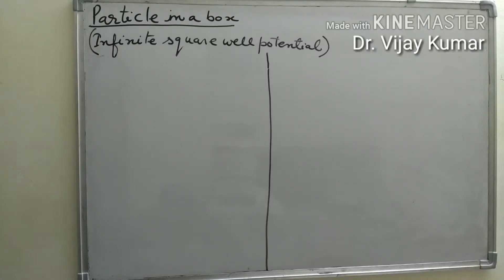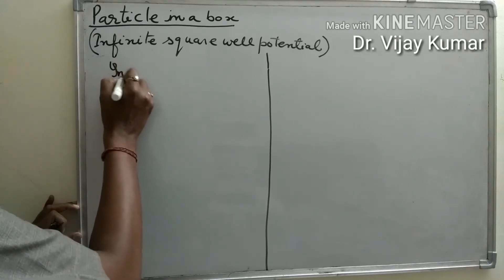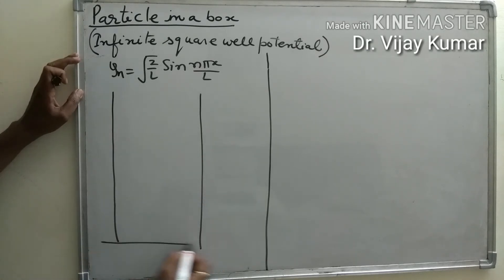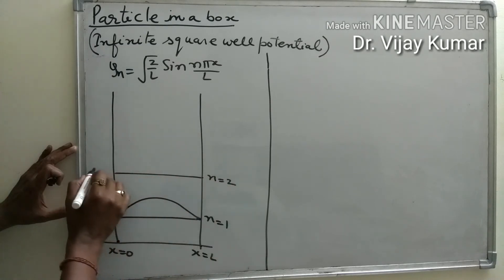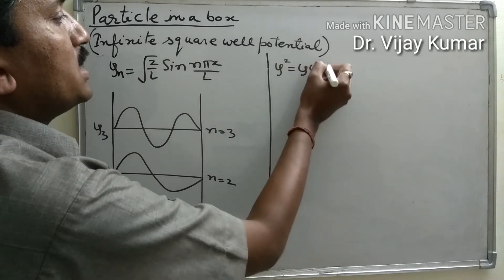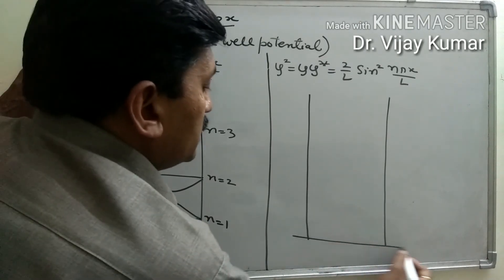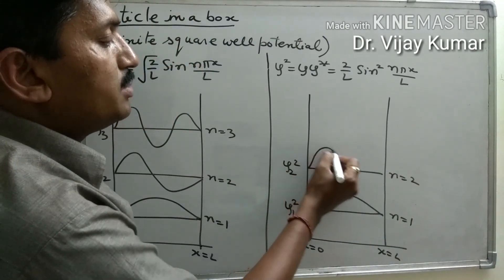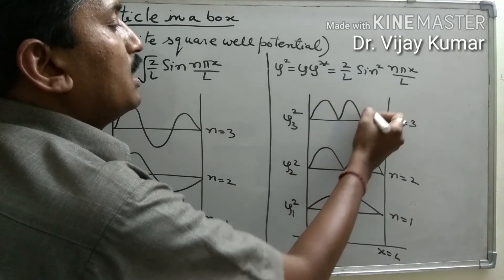Particle in a box (infinite square well potential) part 3